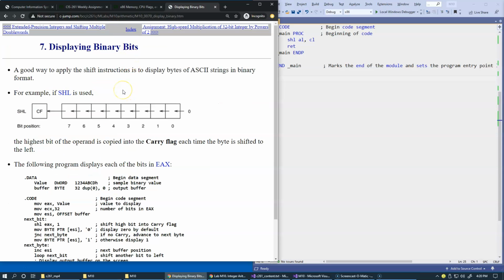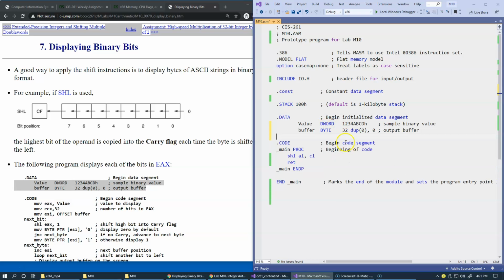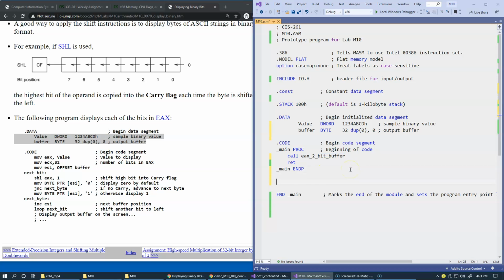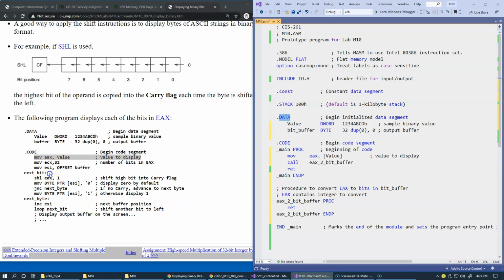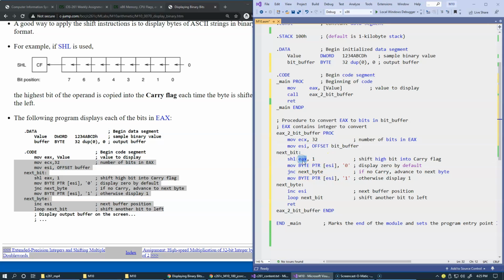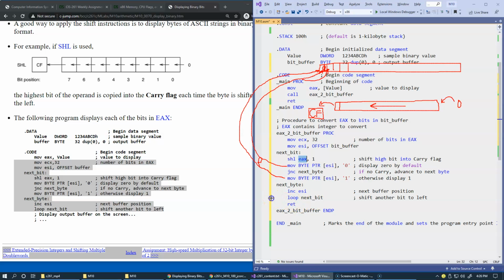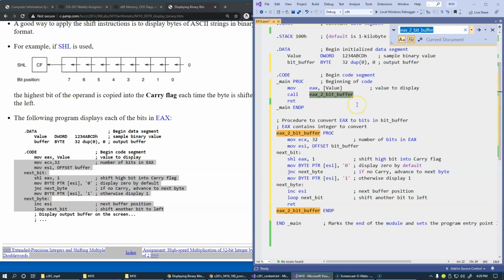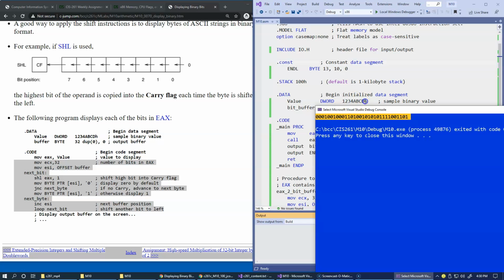10.3 Lab M10, Displaying Binary Bits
10.3 Lab M10, Displaying Binary Bits